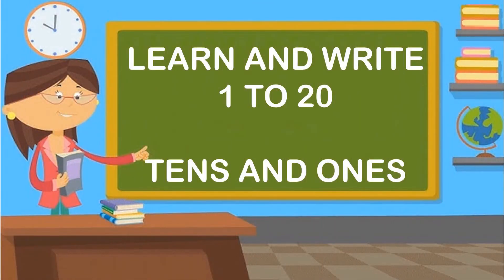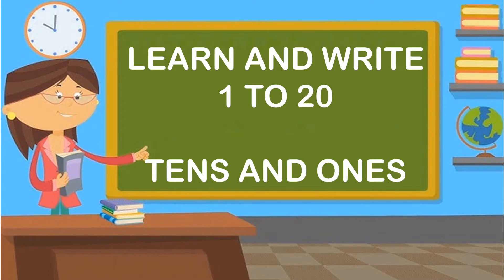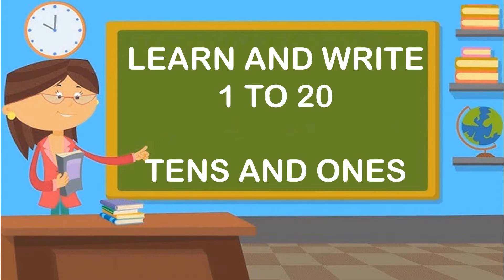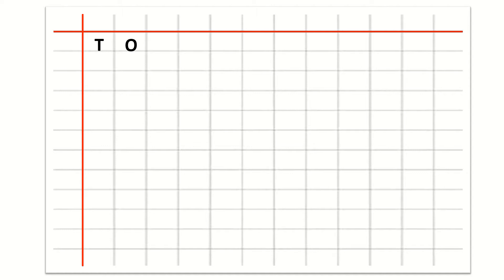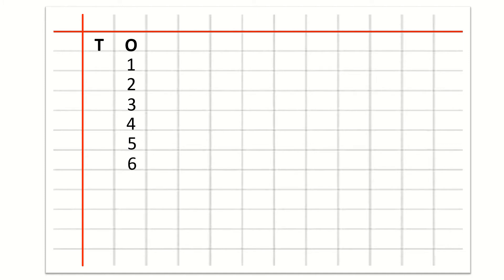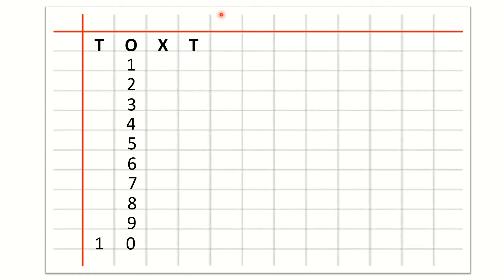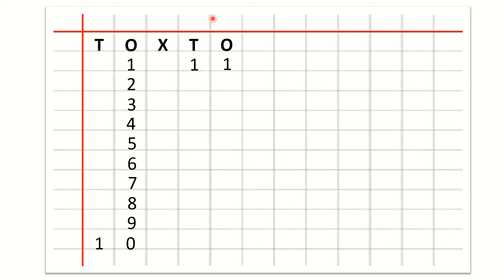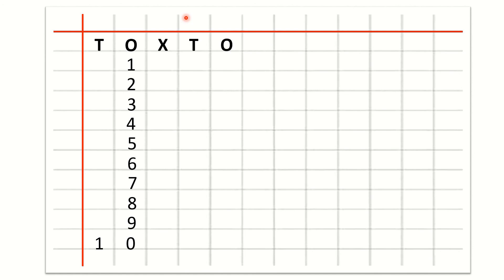Counting 1 to 20 and 11 to 20 | Tens and Ones Method | Recognition and Written | Mathematics